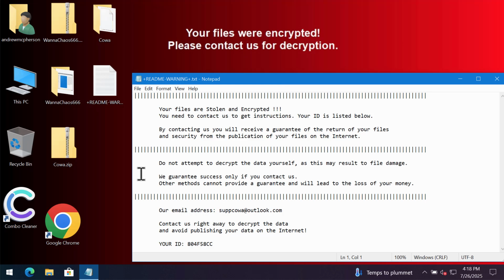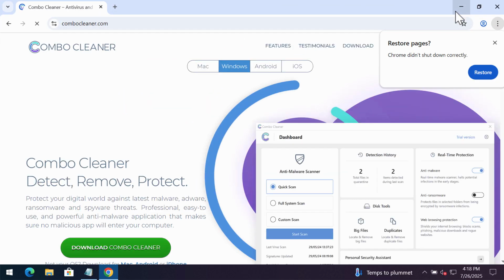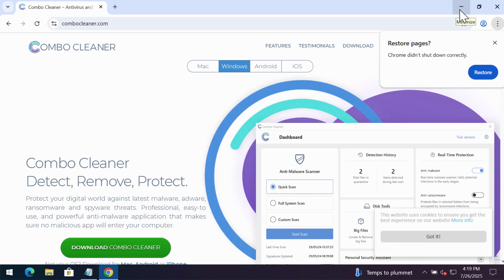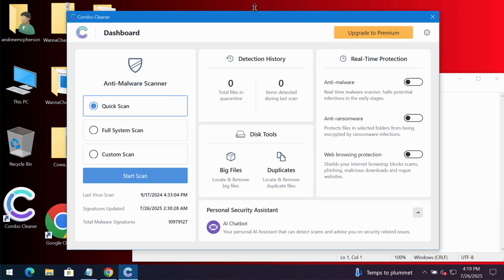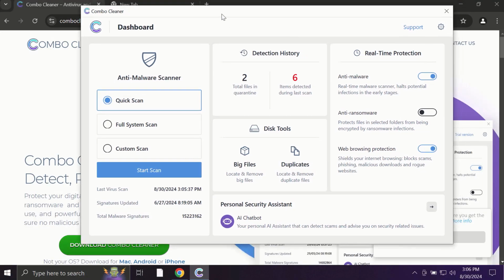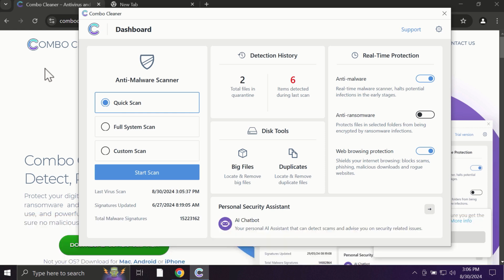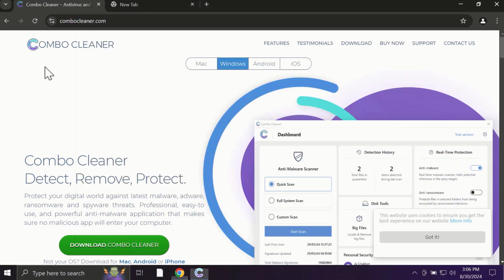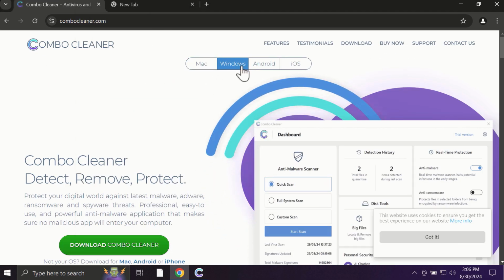Cowa ransomware removal [.Cowa file virus].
Cowa is a new ransomware from the Makop family. It is also known as the .Cowa file virus. It encrypts files and appends the .Cowa extension to the filenames. Hence, it's not possible to use the files anymore. Then the ransomware tells the victims to pay a special ransom for file restoration. Yet, paying the ransom is not a good idea. Don't pay it and don't waste the funds. Remove it with Combo Cleaner Antivirus via the official and thus get your data always protected with its help in the future.

More information about this threat can be found in this detailed guide

And below please find the quotation from the ransom note:
QUOTE

    Your files are Stolen and Encrypted !!!

    By contacting us you will receive a guarantee of the return of your files
    and security from the publication of your files on the Internet.

    Do not attempt to decrypt the data yourself, as this may result to file damage.

    Other methods cannot provide a guarantee and will lead to the loss of your money.

    and avoid publishing your data on the Internet!

    YOUR ID: -
UNQUOTE